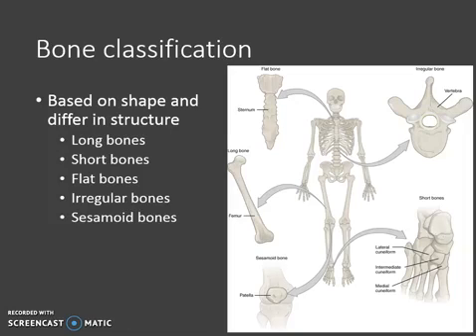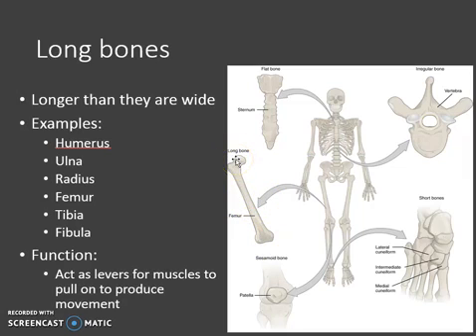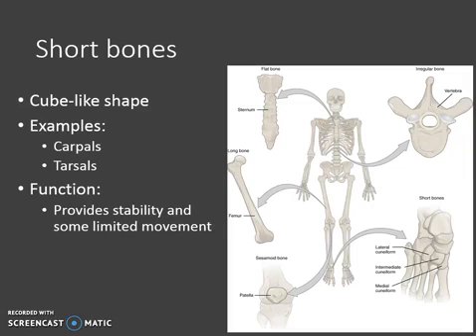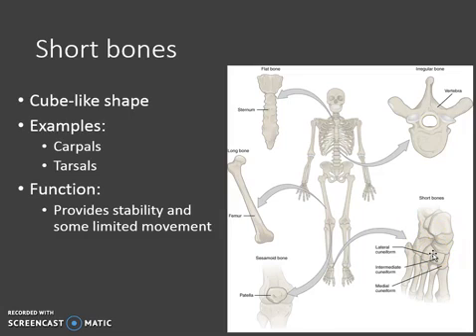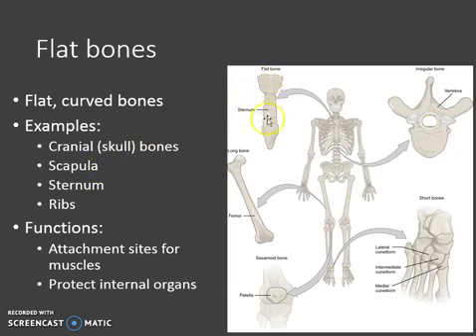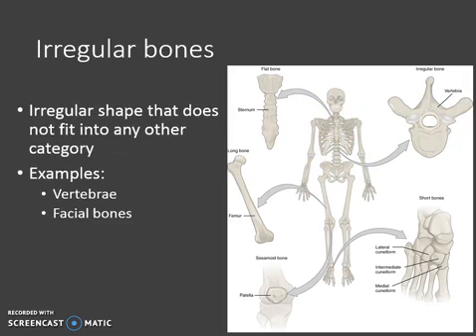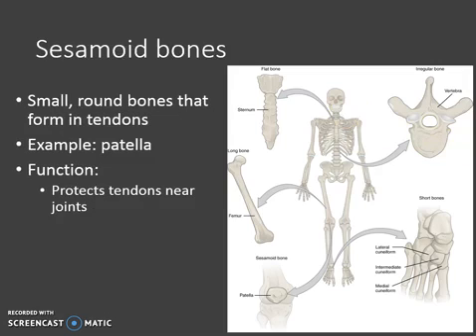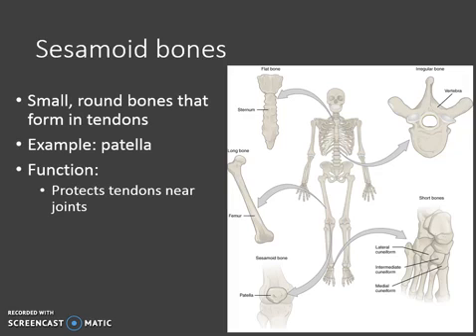Bone Shape Classifications